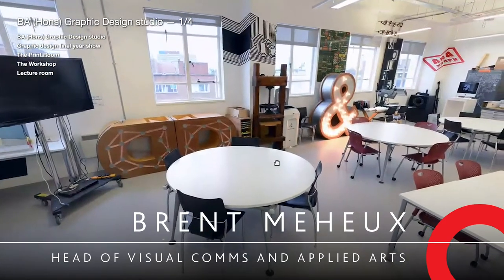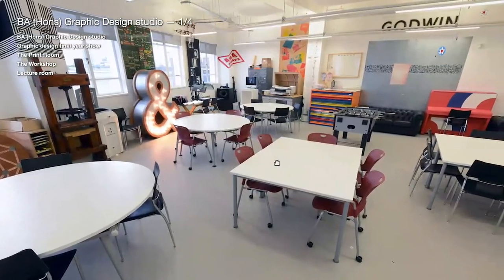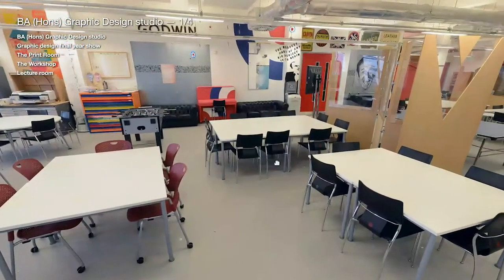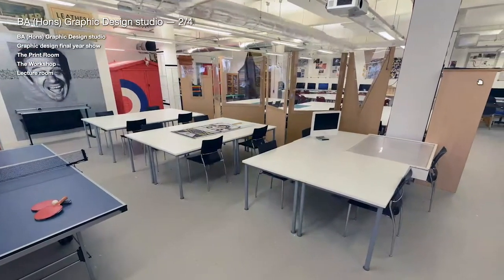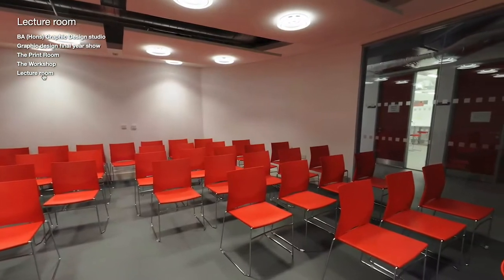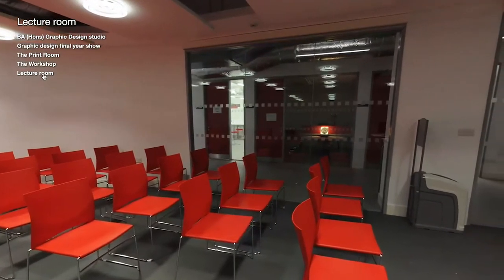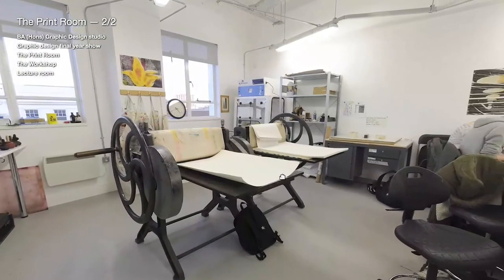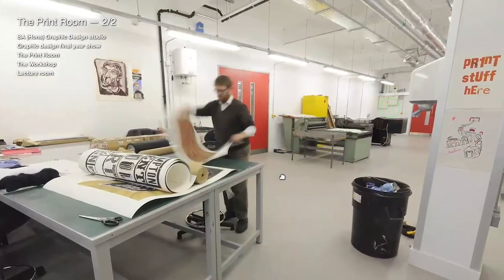Facilities tour, Graphic Design, Illustration and Fine Art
Brent Meheux, Head of Visual Comms and Applied Arts, takes you on a tour of our facilities for Graphic Design, Illustration and Fine Art in their location at Below Bar.